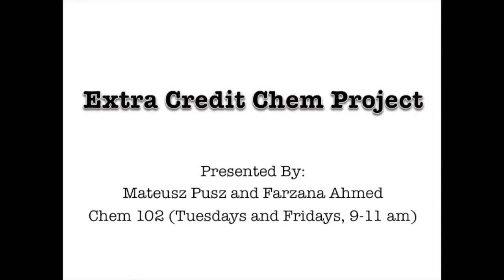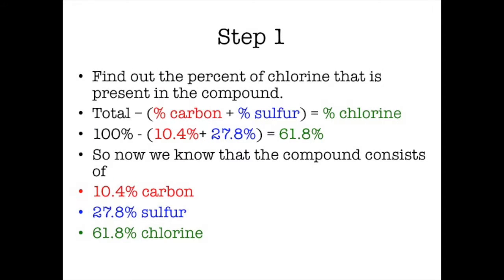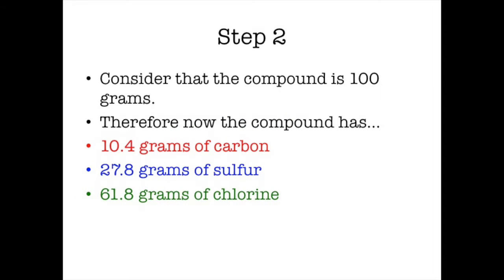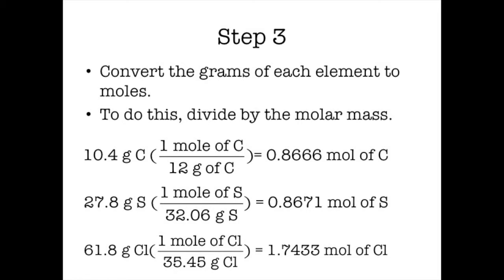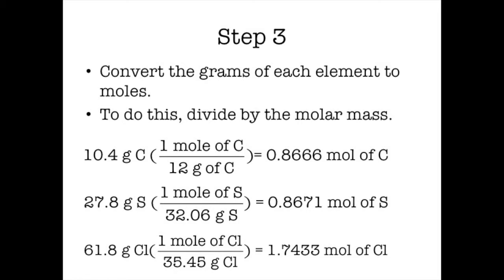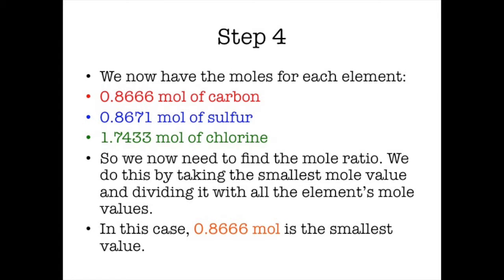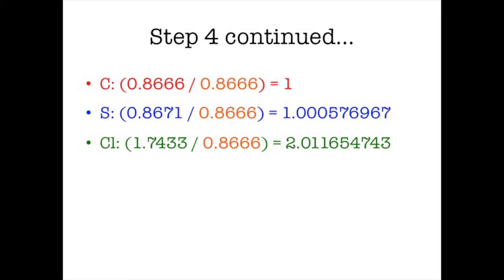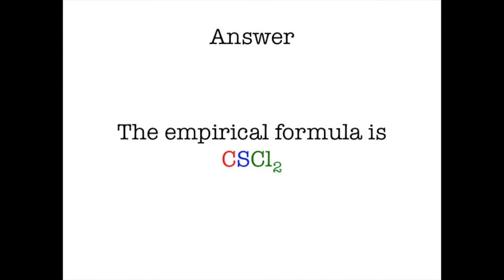CHEM102 F14 Hunter By Mateusz Pusz and Farzana Ahmed